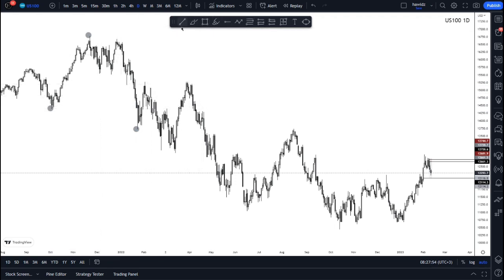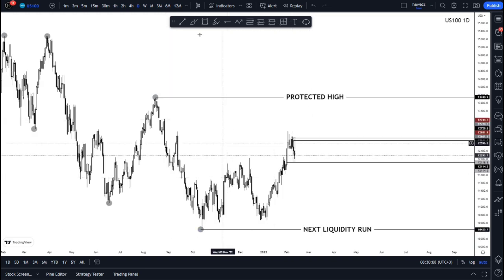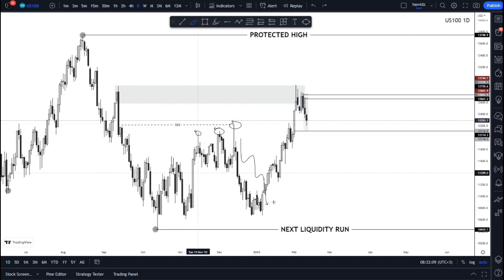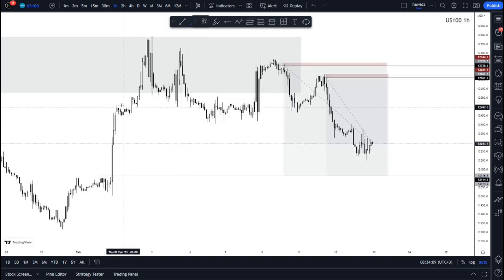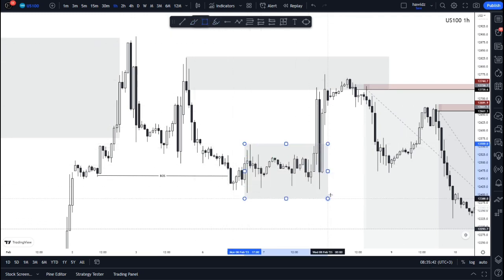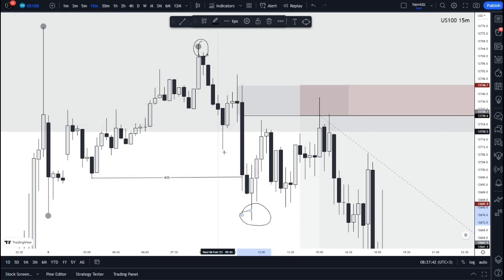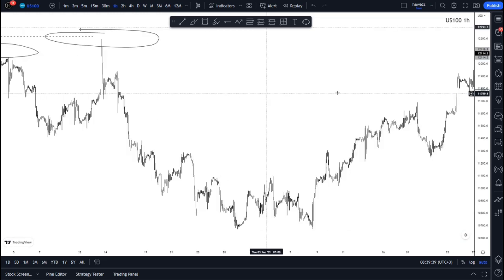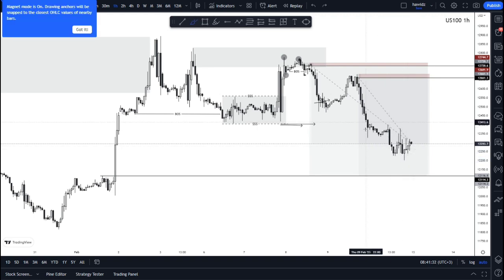NASDAQ [ US100] ULTIMATE TRADING STRATEGY | This Will Change Your Trading